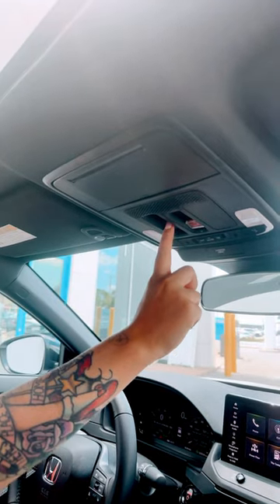How to operate your Moonroof in your new